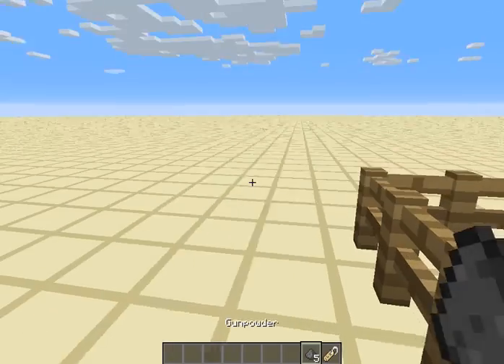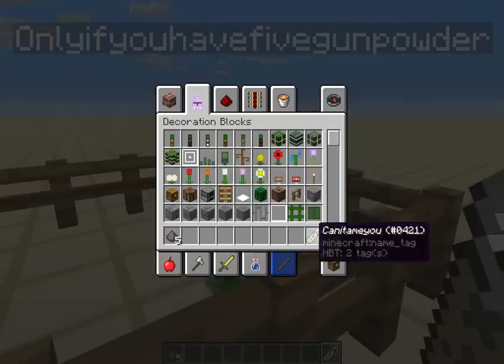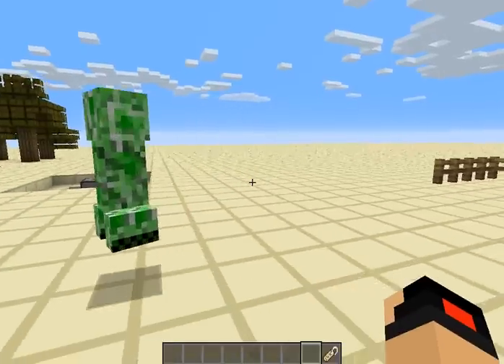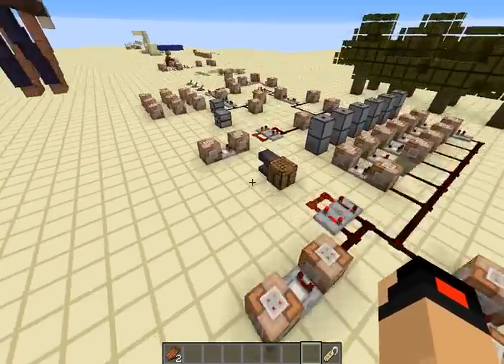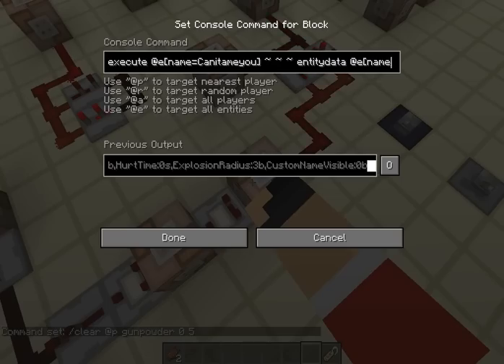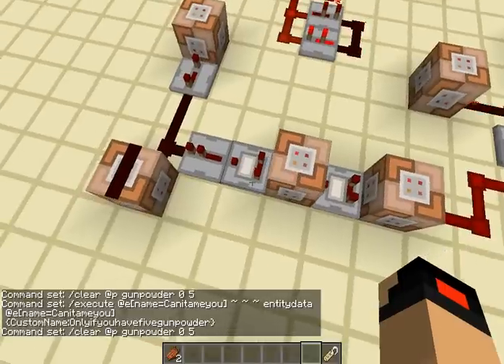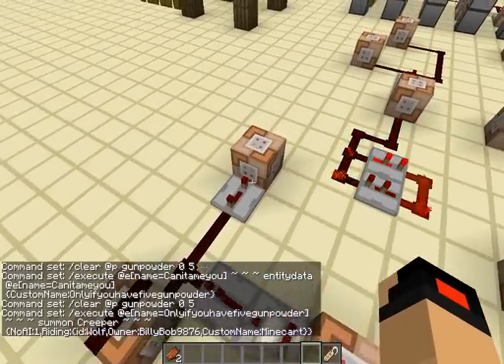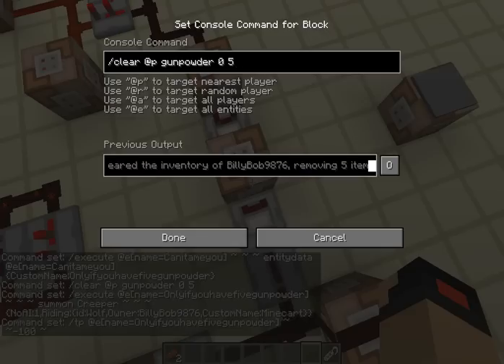Minecraft: How to tame a creeper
Today I show you how to tame a creeper using redstone.